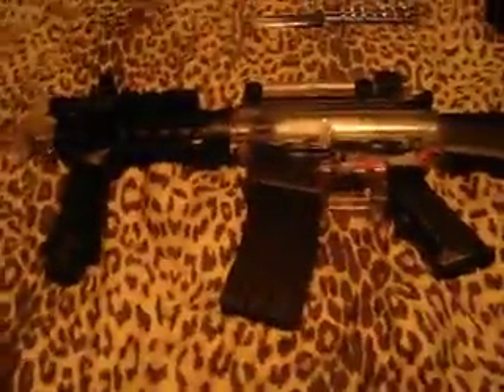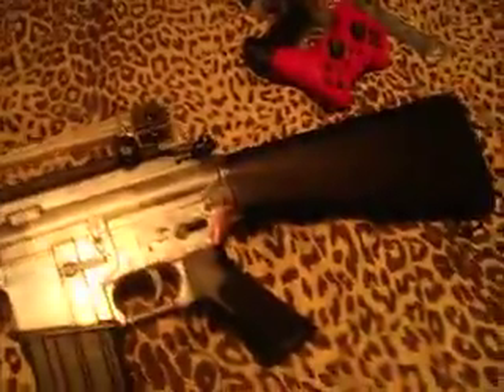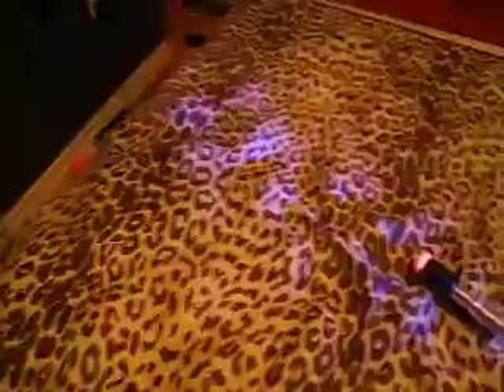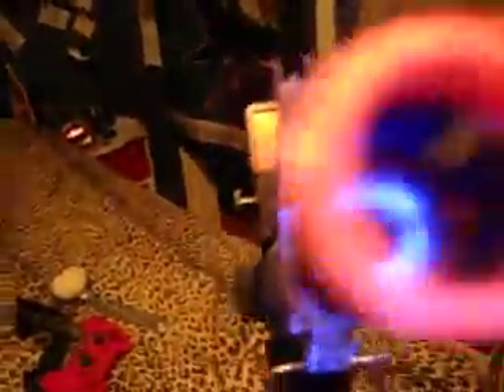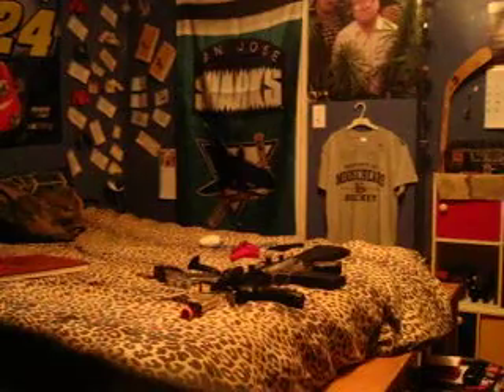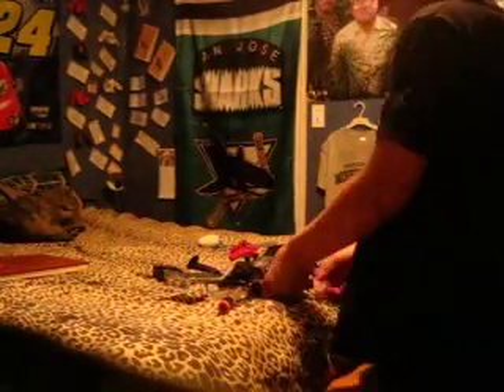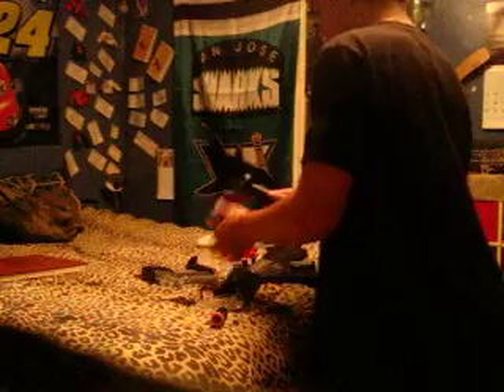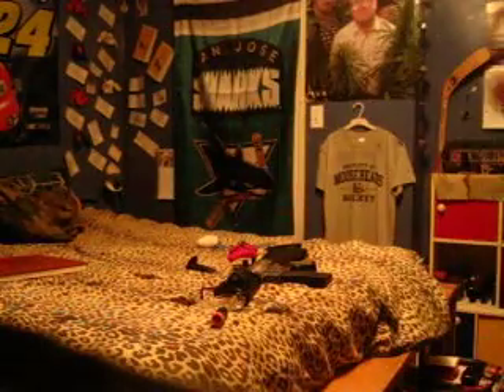My Airsoft M4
my airsoft rifle